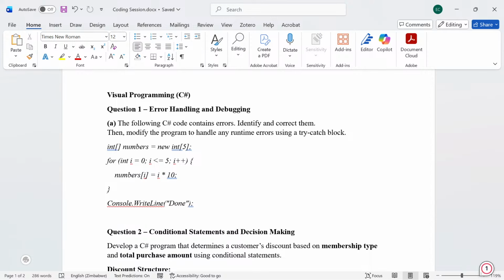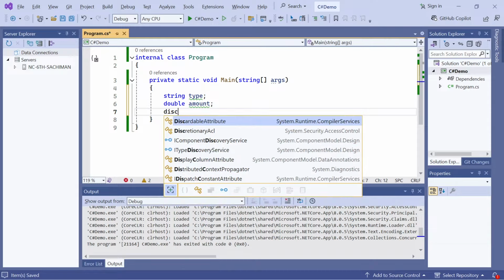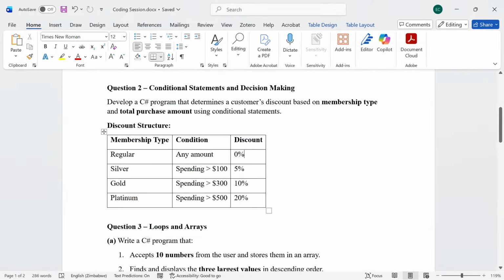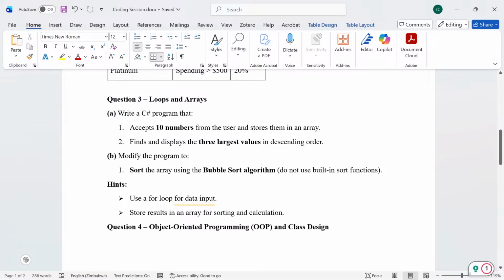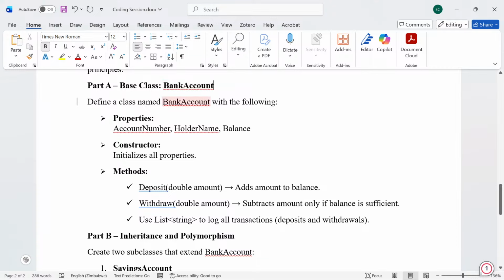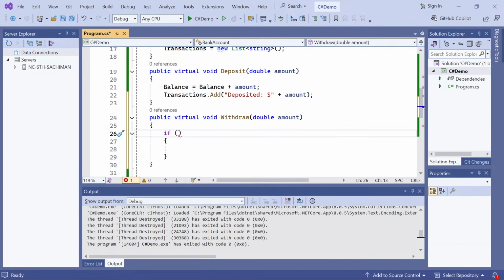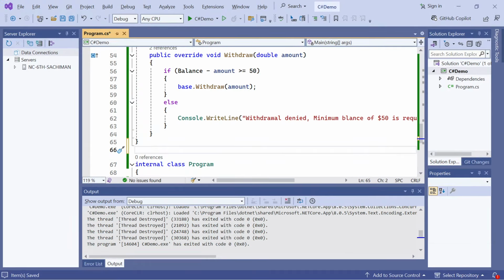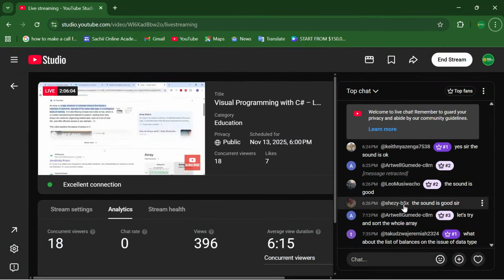Visual Programming with C# – Live Coding Exam Practice (2025 Edition) | Code with Sachii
🚀 Welcome to the 2025 Edition of Visual Programming with C#!
In this Live Coding Session, we’ll explore the fundamentals and advanced features of C# through real, hands-on programming exercises.

Whether you're a student learning Visual Programming, a beginner in C#, or preparing for university practical assessments, this session is your perfect coding companion. 💪

💡 What You’ll Learn:

✅ Error Handling & Debugging – Fix compile-time and runtime errors using try-catch
✅ Conditional Statements – Build decision-making logic with if-else and switch
✅ Loops & Arrays – Work with user input, find top values, and implement Bubble Sort manually
✅ Object-Oriented Programming (OOP) – Design real-world systems using classes, inheritance, and polymorphism
✅ Constructors, Methods & Access Modifiers – Understand code organization and access control in C#
✅ Exception Handling – Ensure your program runs smoothly under unexpected conditions

🧩 Coding Challenges Covered:
🧮 Question 1 – Error Handling & Debugging

🔹 Identify and fix errors in a loop
🔹 Modify the program to catch runtime errors using try-catch

int[] numbers = new int[5];
for (int i = 0; i = 5; i++) {
    numbers[i] = i * 10;
Console.WriteLine("Done");

💰 Question 2 – Conditional Statements & Decision Making

Build a Customer Discount Program based on membership type and purchase amount.

Membership Type Condition Discount
Regular Any amount 0%
Silver Spending is  greater than $100 5%
Gold Spending is greater than  $300 10%
Platinum Spending  is greater than $500 20%
🔁 Question 3 – Loops & Arrays

(a) Accept 10 user inputs and display the three largest numbers in descending order
(b) Implement Bubble Sort (no built-in sort functions allowed!)

💡 Hint: Use loops, arrays, and swapping techniques for sorting.

🏦 Question 4 – OOP & Class Design: Banking System

Demonstrate Object-Oriented Programming principles in C# through a Banking System:

Part A – Base Class: BankAccount

Properties: AccountNumber, HolderName, Balance

Methods: Deposit(), Withdraw()

Includes transaction logging using a List

Part B – Inheritance & Polymorphism

SavingsAccount → Prevent withdrawal below $50

CheckingAccount → Allow overdraft up to $200

👨🏽‍💻 Instructor:

Ezekiel Chimana (Code with Sachii)
🎓 Visual Programming | C# Fundamentals | Hands-On Learning

⚙️ Setup & Requirements:

💻 Software: Visual Studio / Visual Studio Code
🕒 Duration: ~1 hr 30 min

✨ Let’s Code. Learn. Build. Together.
🚀 Empowering the next generation of C# developers.